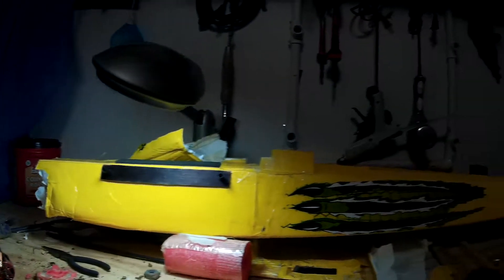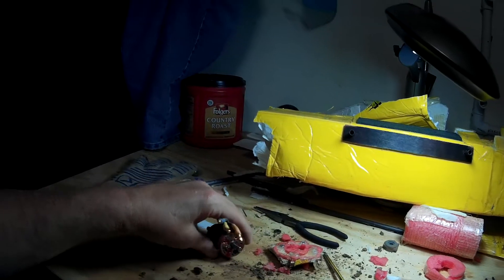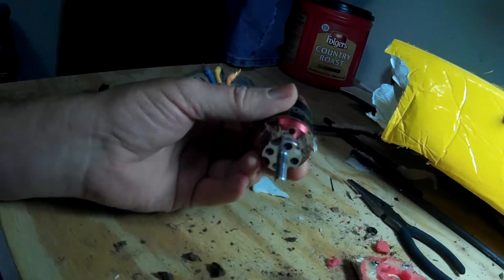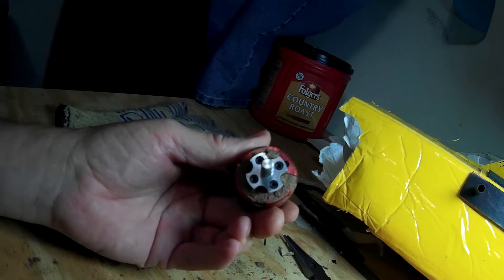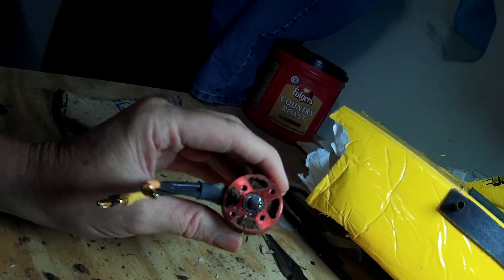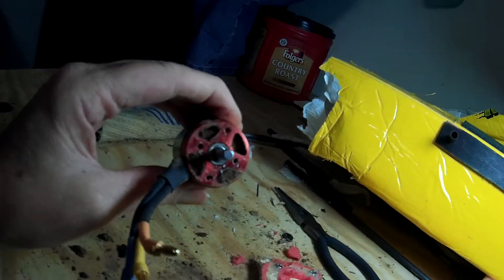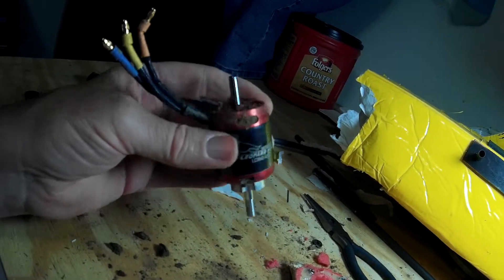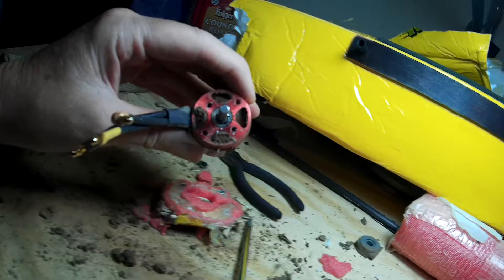mud in my motor